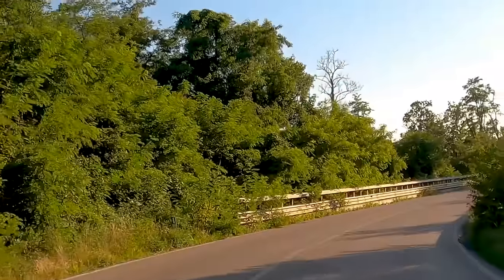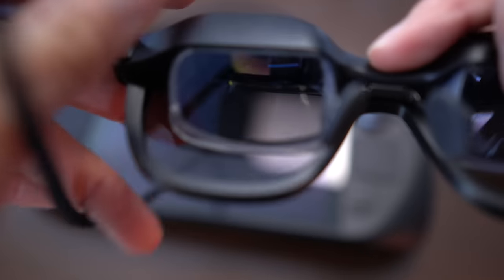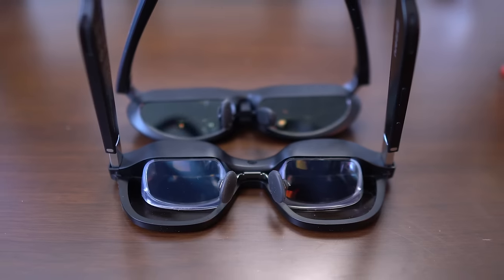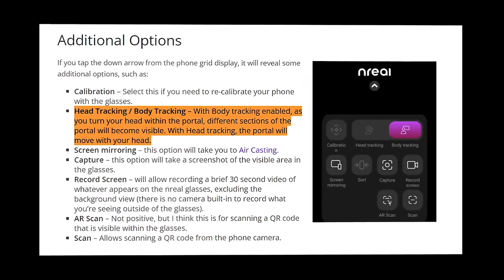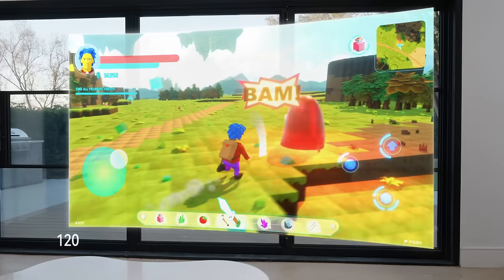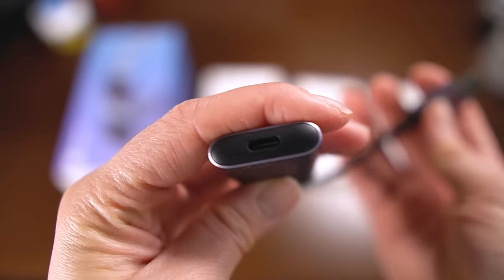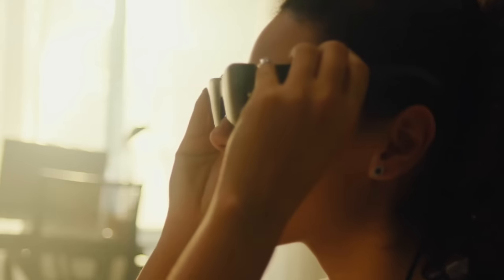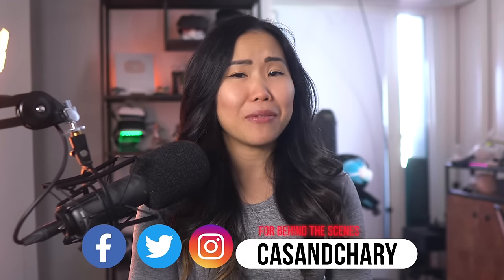XREAL Air VS Rokid Max - “AR Glasses” Compared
Today, we're comparing the smartglasses of two major players in the AR glasses realm: Rokid Max VS Nreal Air (now XREAL).

Rokid Max, the fresher face, launched this year, while the Nreal Air hit the UK market back in May 2022. This age gap might explain some significant differences. We’ll talk about design, comfort, visual quality, software compatibility and more. I hope this video helps you make the most informed choice and now, join me beyond reality.

😘 Andy F., Ztreak, Steve D., Thomas M. Rice, , Nathan S., Old Lady Gamer, 4DVirtual